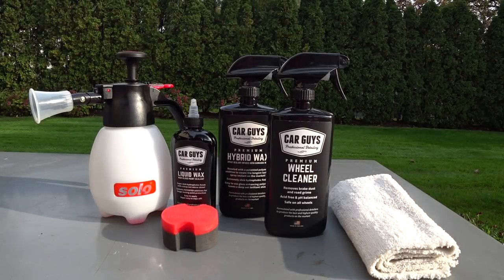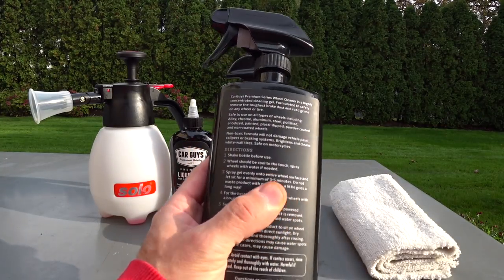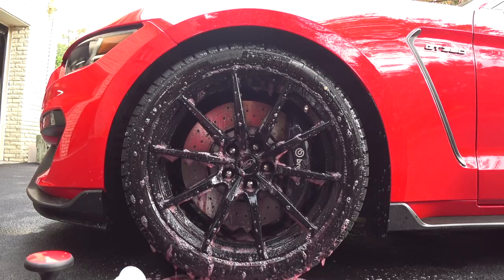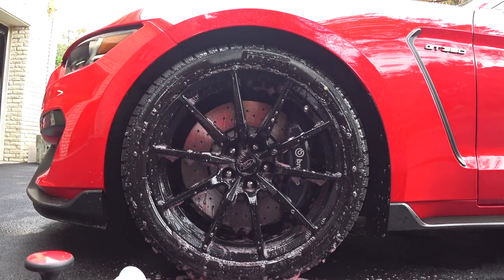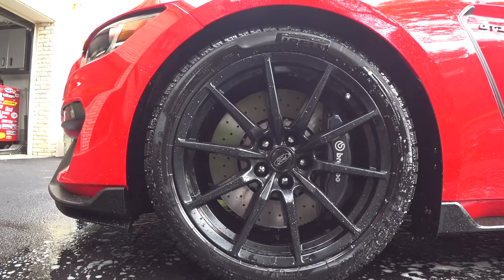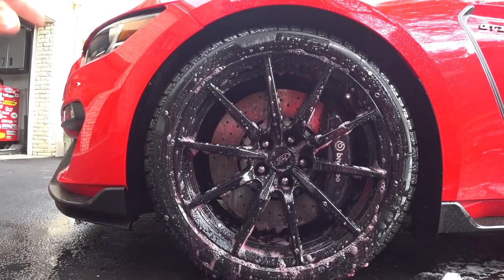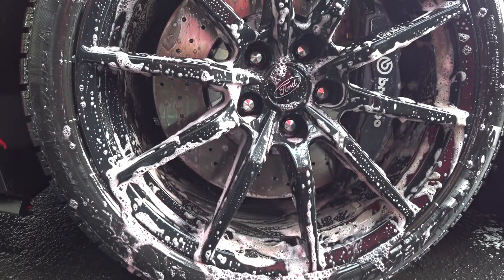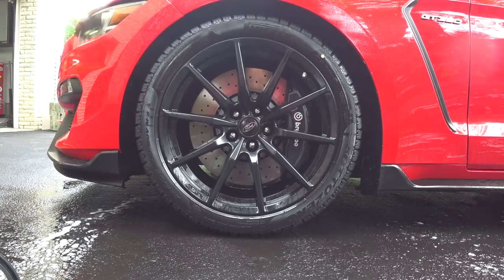Car Guys Detailing Wheel Cleaner Review | Auto Fanatic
Car Guys Detailing Wheel Cleaner Test on Shelby GT350
Dont forget the Solo Sprayer
Wheel Woolies